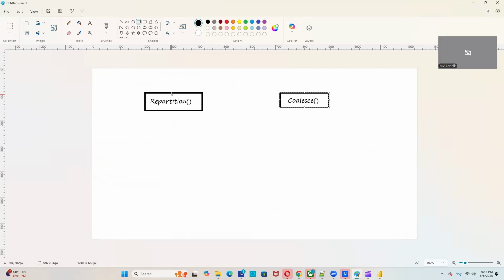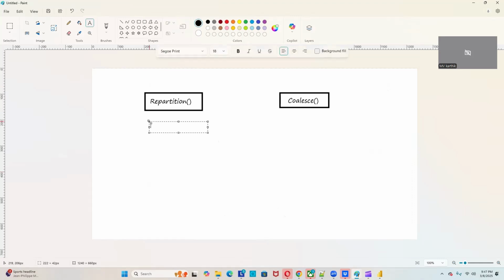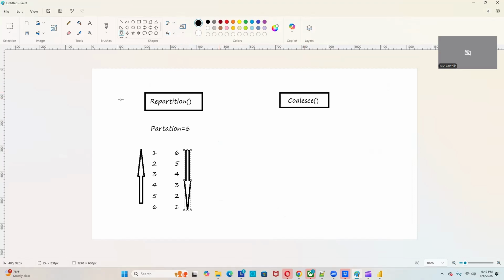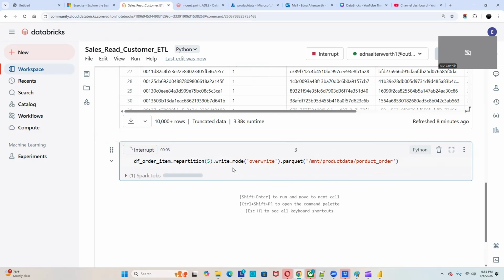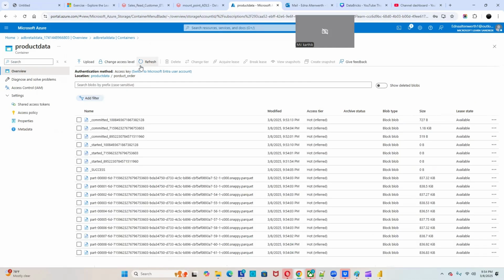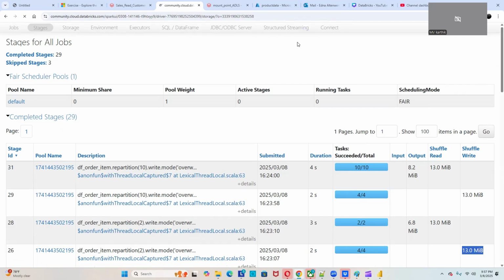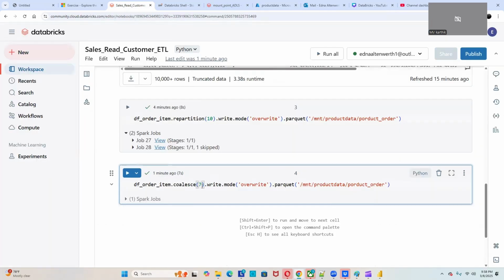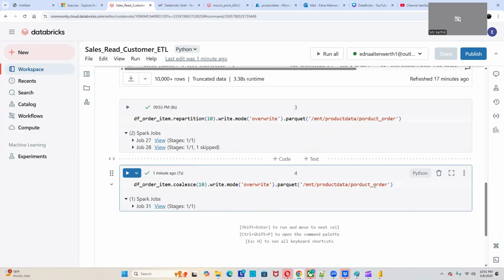Data Bricks||Pyspark ||Repartition||Coalesce||Example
Data Bricks||Pyspark ||Repartition||Coalesce||Difference Between Repartition vs Coalesce